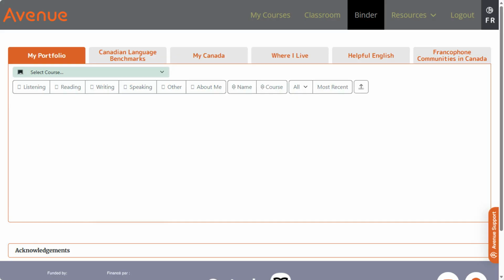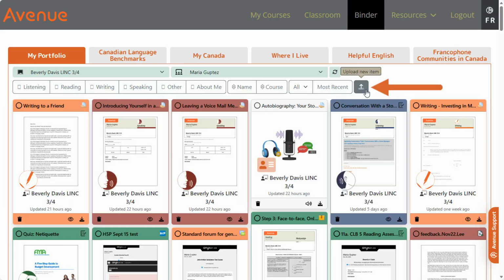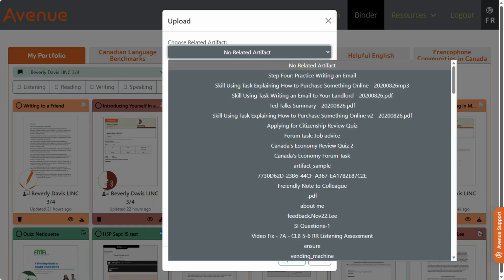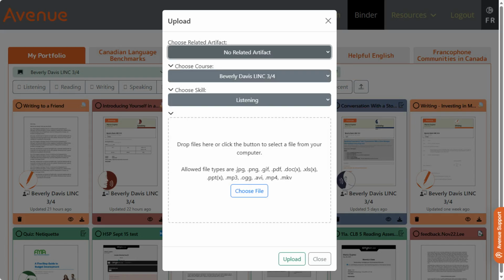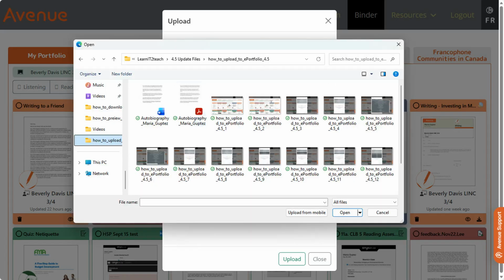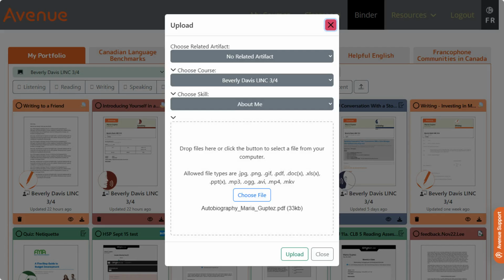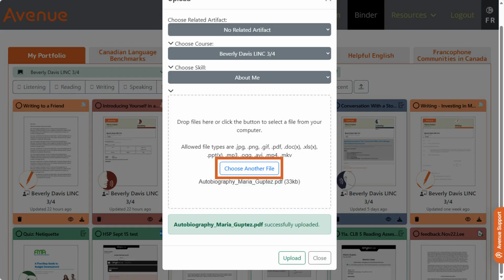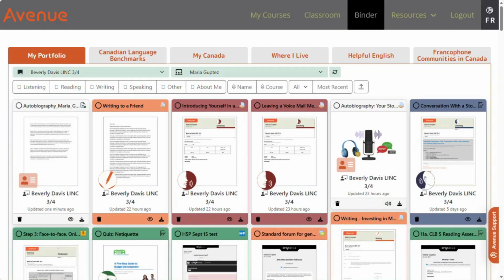How to Upload to a Learner ePortfolio Avenue 4 5 Video Tutorial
How to Upload to a Learner's ePortfolio

Start with the Binder link in the banner.  On the My Portfolio page, click the Select Course drop-down item.  In the Select Course drop-down menu, choose a course.  Open the Select Student drop-down and choose a student's name.  The student's ePortfolio is displayed.  Click the Upload button on the My Portfolio toolbar.